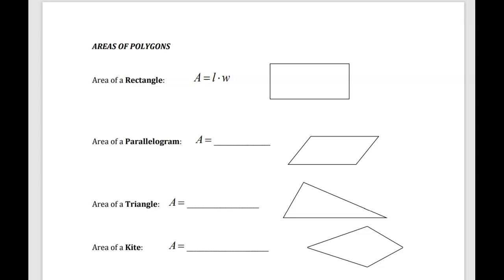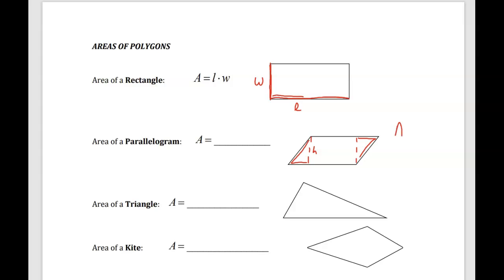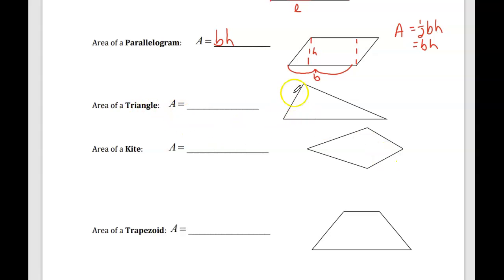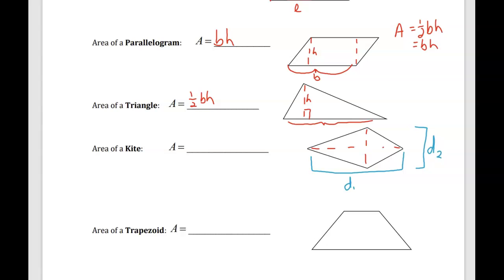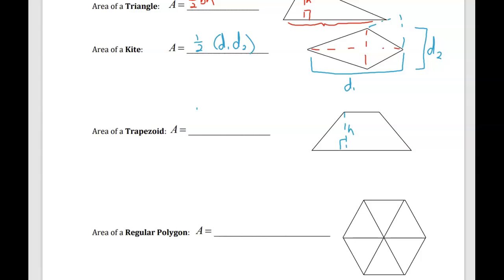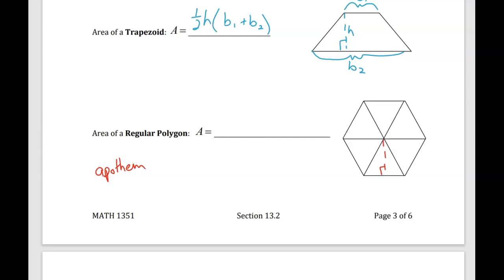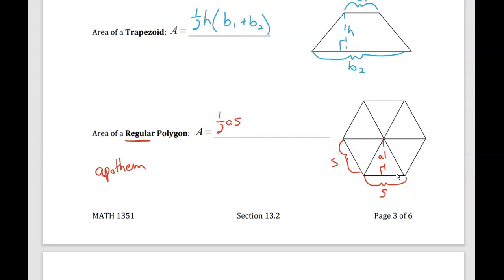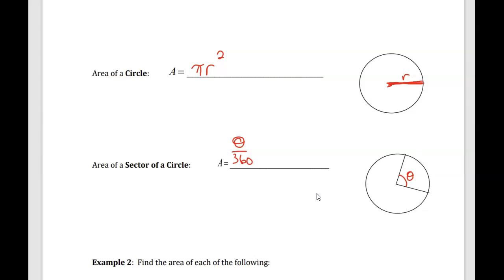Finding Area Formulas